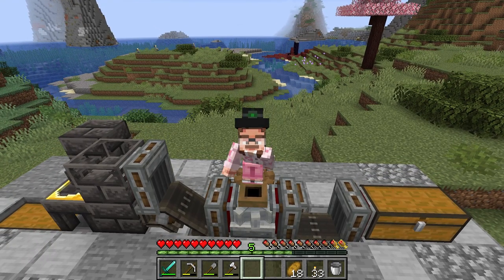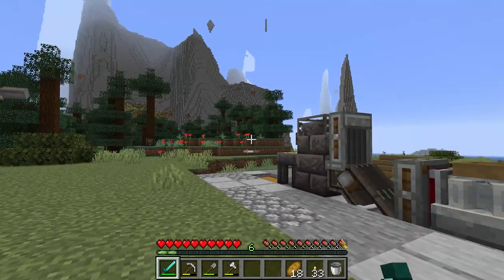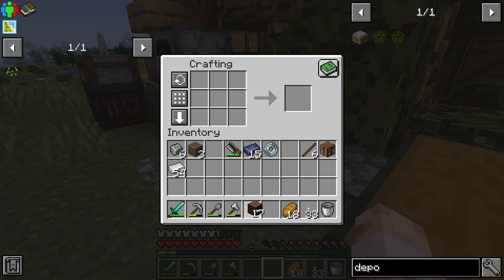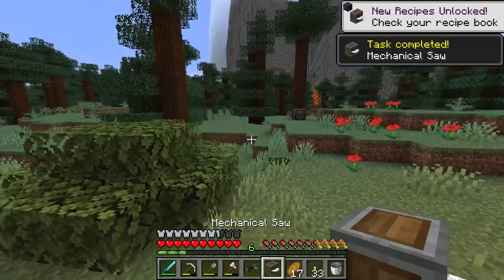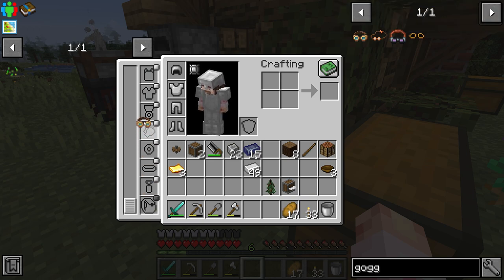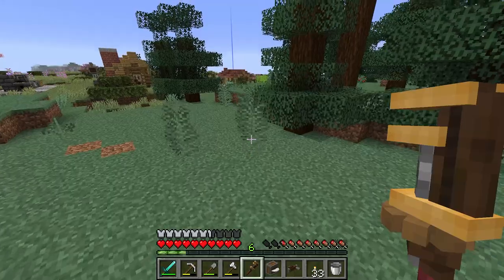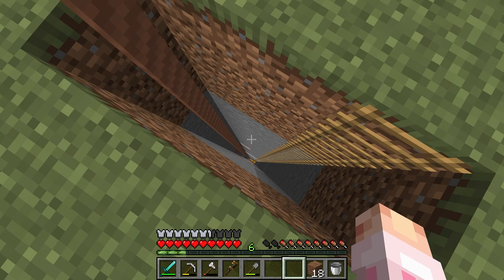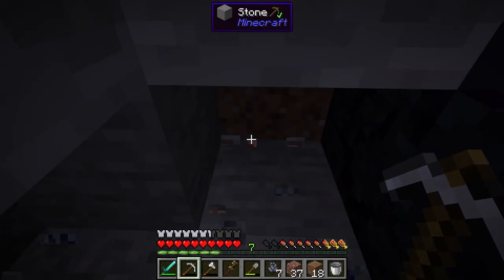Drilling to Bedrock! - Create Above and Beyond Ep. 3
In Episode 3 Dejojotheawsome dives deep deep into the world in order to automate andesite!

Create Above and Beyond is a Create Mod focused pack where 50 inventions lay between you and the moon! We will use Create to automate all the machines and resources we need to take flight to the great ball of cheese in the sky!